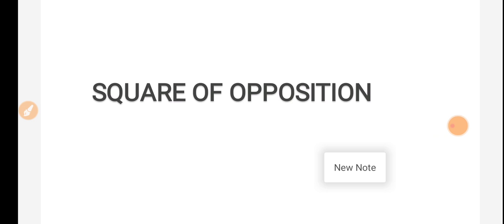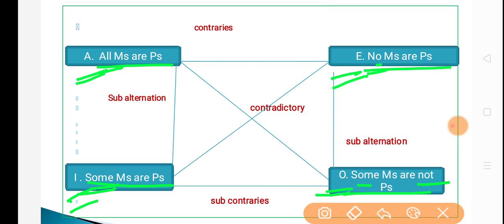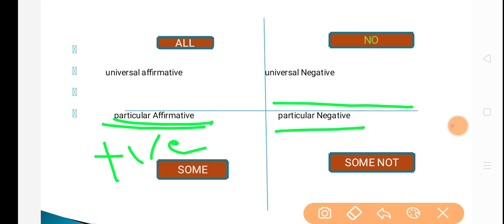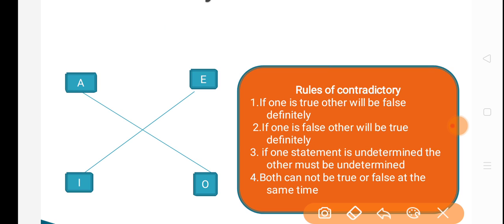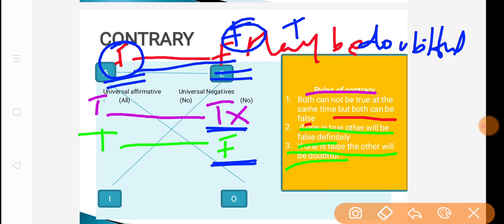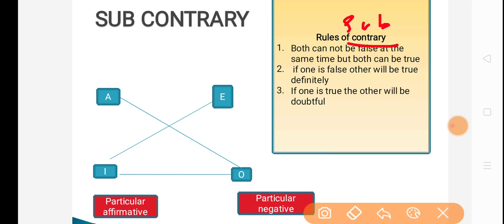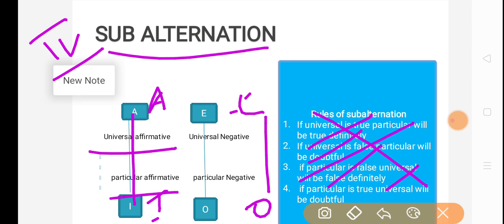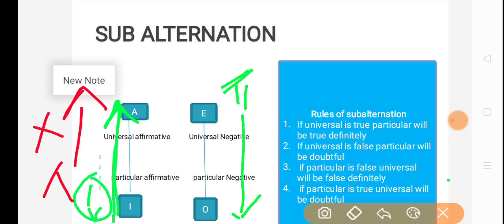square of opposition UGC net /jrf basic concept in detail in simple English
square of opposition basic concepts detail explanation of each and every concept contrary, sucontrary, contradictory, subalternation